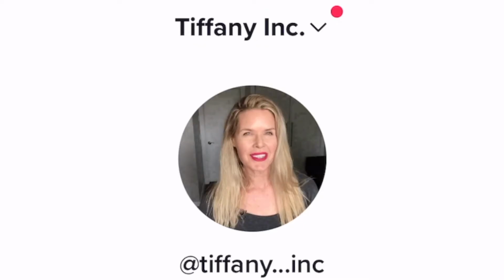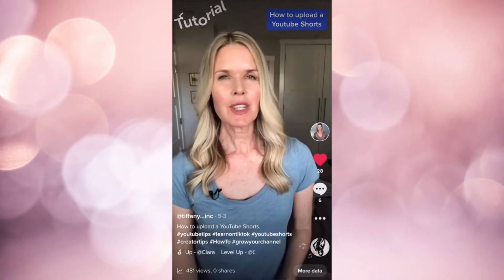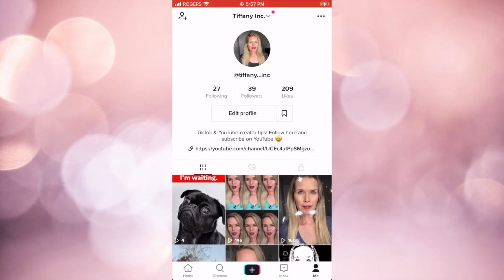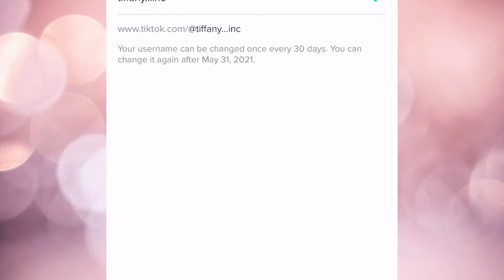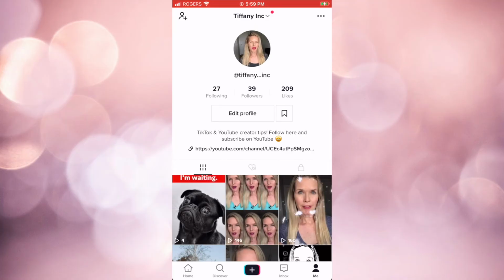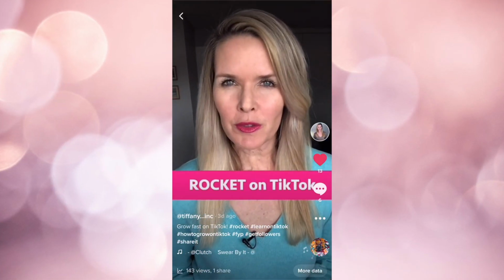How to name your TikTok account in BOTH places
Are you missing a branding opportunity by not editing your TikTok profile for both names? Watch my easy how-two! (A double how-to.) Get organized with my content calendar designed specifically for YouTubers!

My dream vlogging camera

Low price ring light with 67" stand

The ultimate book on YouTube, written by my mentor Sean Cannell

3 MONTHS FREE OF BOTH AUDIBLE & AMAZON MUSIC

BUILDING YOUR BUSINESS EMPIRE? Here are some tools I use and love:

INFLUENCERSOFT
I'm building my new website, digital products, courses, sales funnels, email marketing campaigns and more under one roof! And... they have a crazy launch offer for lifetime access with one payment, but it's not offered on their public webpage.

The InfluencerSoft platform is more comprehensive than Thinkific and comparable to Kajabi, at a fraction of the price. Plus they have a unique drag-and-drop funnel builder that simplifies the sales process for all your products.

If you're a YouTube creator and you want to take your channel to the next level, check out Video Ranking Academy. I've done it myself and I highly recommend it!